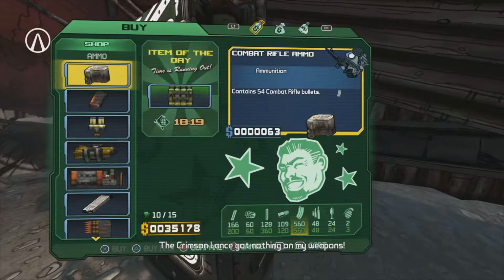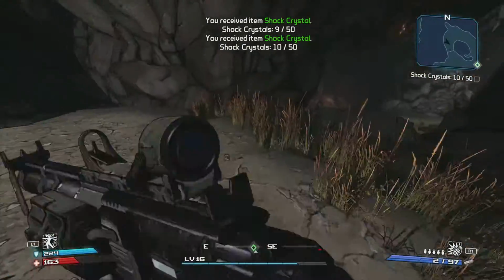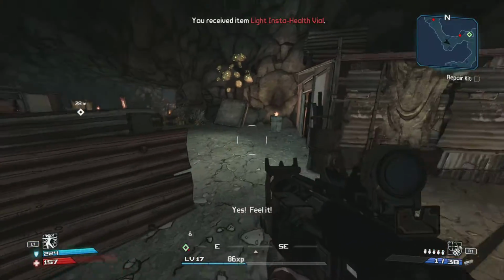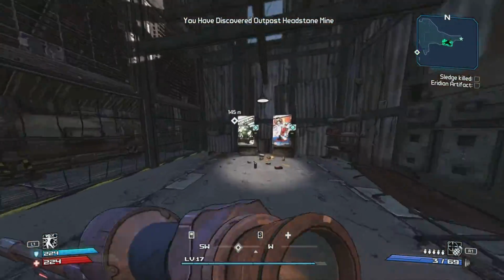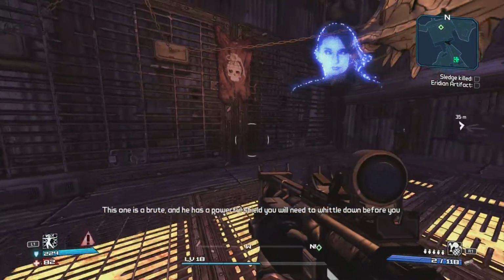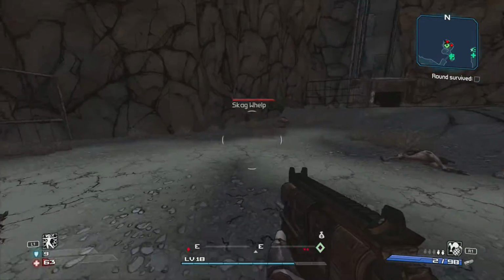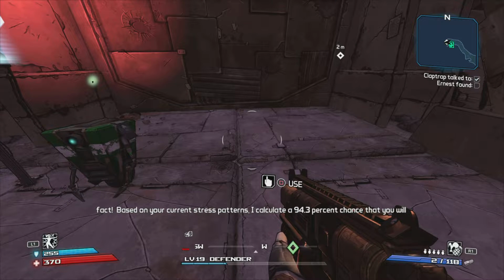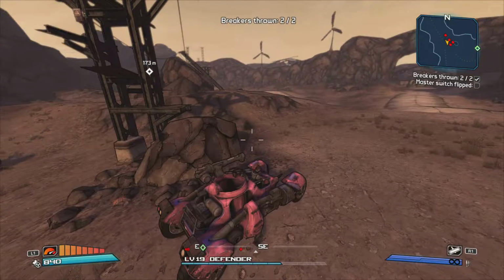Borderlands Part 4- SLEDGE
Borderlands is an action role-playing first-person looter shooter video game franchise set in a space Western science fantasy setting, created and produced by Gearbox Software and published by 2K Games for multiple platforms.

Tune in at 11am and 1pm everyday for more content!

Im more active in Twitter if you want to get a hold of me and see regular content updates.